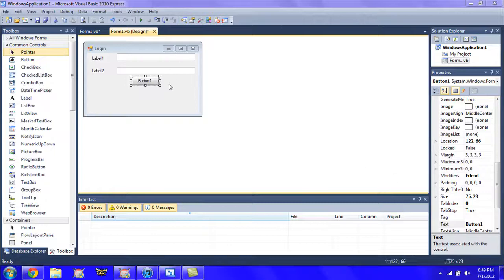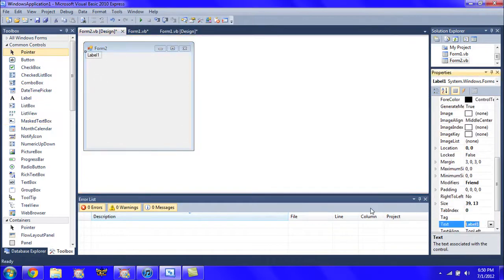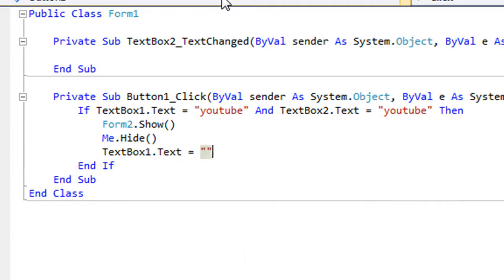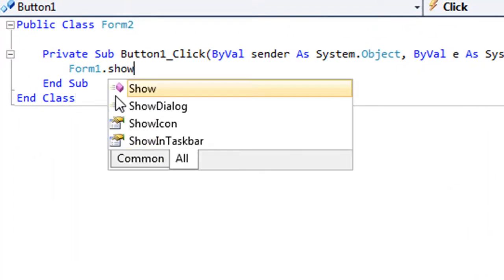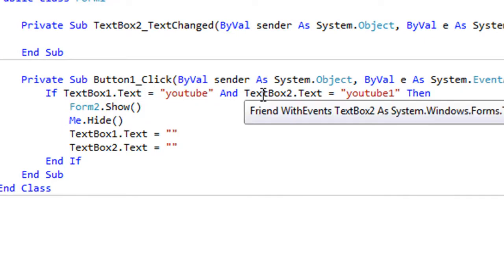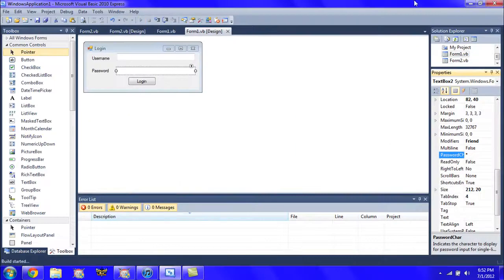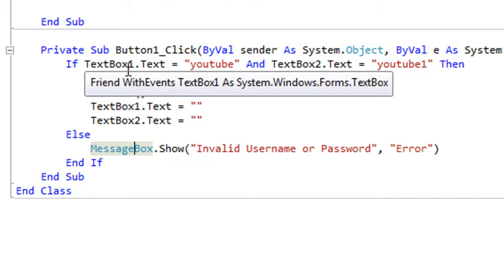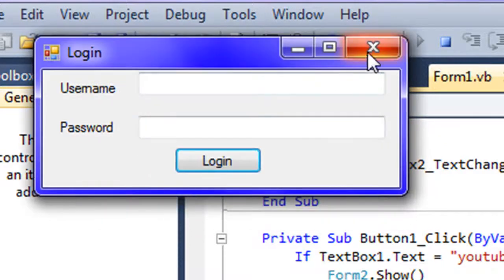[HD] Visual Basic 2010 Tutorial 4 - Your First Login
In this tutorial, I teach you how to make a login, implementing the "If, Then, Else" statements we learned in the last tutorial.

Please comment with any suggestions or video requests! I'll have it up in a day or two! I read ALL of your comments!

Thanks!